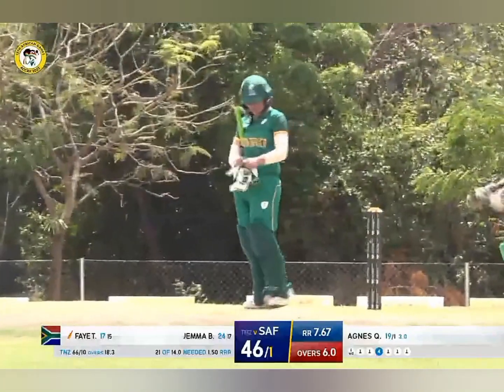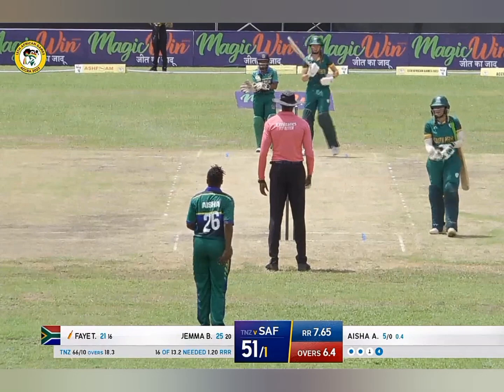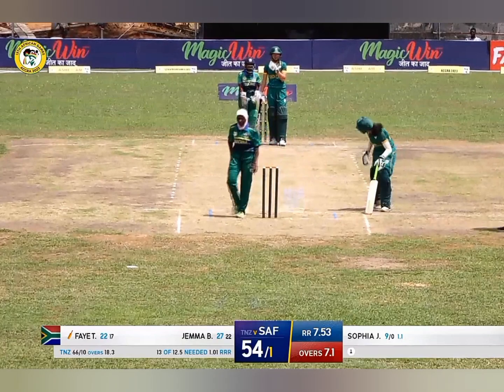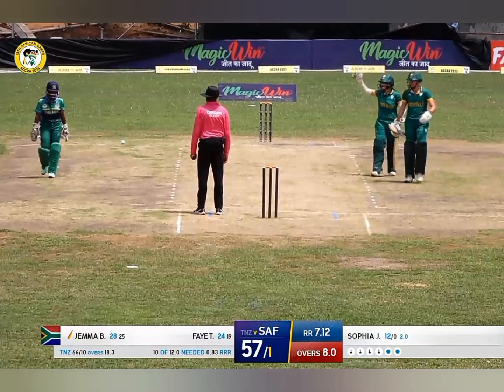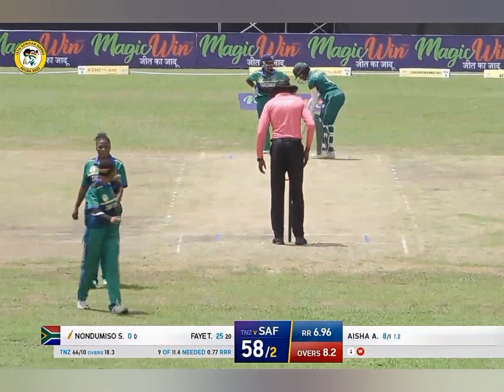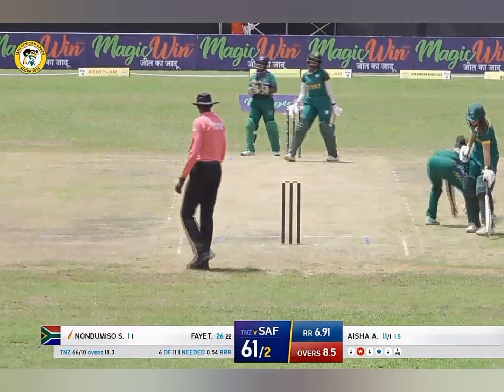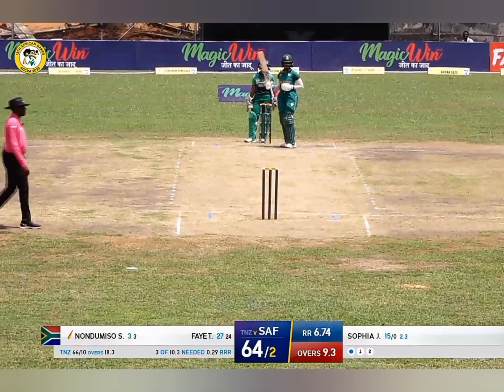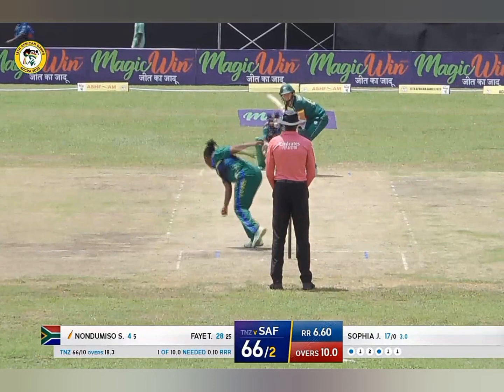South Africa Women Run chase against Tanzania Women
HELLO, EVERYONE, WELCOME TO MY CHANNEL, I UPLOAD ALL TYPS OF SPORTS VIDEOS LIKE CRICKET, FOOTBALL VOLLYBALL, BASKETBALL, BASEBALL ,HOCKY, KABADDI ETC. I TRY TO PUT MY HARD WORK AS MUCH AS POSSIBLE IN MY VIDEOS SO THAT I CAN ENTERTAIN YOU THROUGH MY VIDEO.

YOUR SUBSCRIPTION TO MY CHANNEL ALWAYS MOTIVATES ME TO MAKE MORE VIDEOS FOR YOU ALL.  JAI HIND    🙏🙏🙏 🧡🤍💚

“Success is no accident. It is hard work, perseverance, learning, studying, sacrifice and most of all, love of what you are doing or learning to do.”

“The more difficult the VICTORY,
The Greater the Happiness in WINING”

  THANK YOU TO ALL VIEWERS   YOURS FAITHFULLY ,

  🙏🙏🙏   RRG SPORTS  🙏🙏🙏